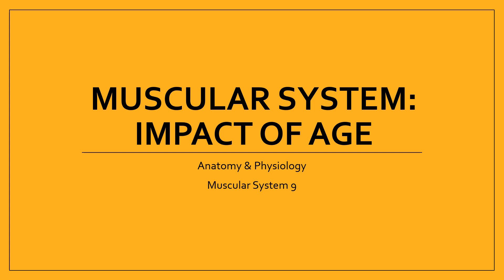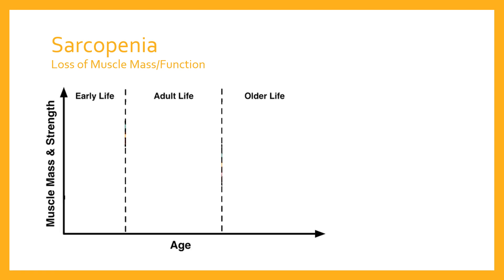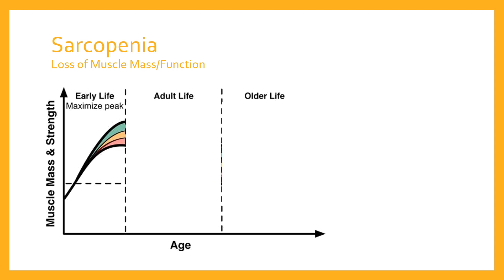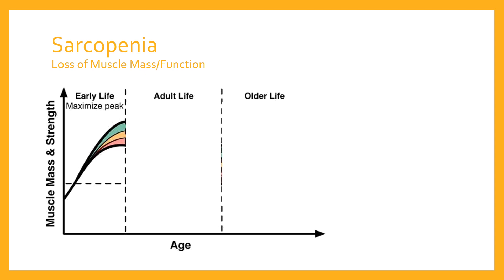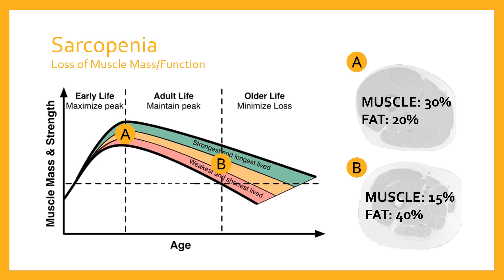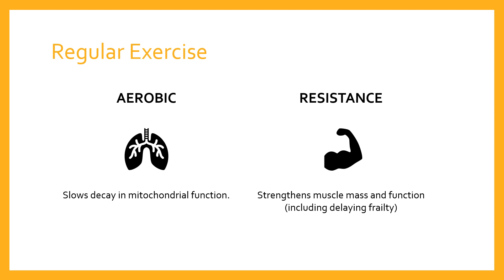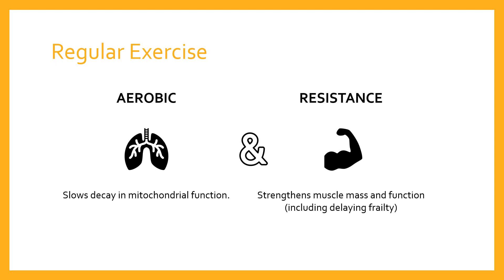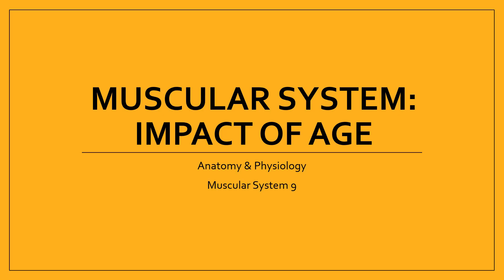Impact of Age on Muscle (Sarcopenia) | Muscular System 09 | Anatomy & Physiology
I describe how ageing and muscle mass are linked, how things change as you get older, and what you can do about losing muscle mass after age 35. Loss of muscle mass is called sarcopenia, and if you don't regularly exercise (ideally with both aerobic and resistance training) then you are at risk of limiting your overall health in the later years of your life. This video explains all this, and gives you some ideas for slowing the decline in muscle mass.

B The effects of exercise and sports performance on the muscular system
B8 Additional factors affecting the muscular system
Understand additional factors affecting the muscular system and their impact on exercise and sports performance. Age – effect of the aging process on loss of muscle mass.